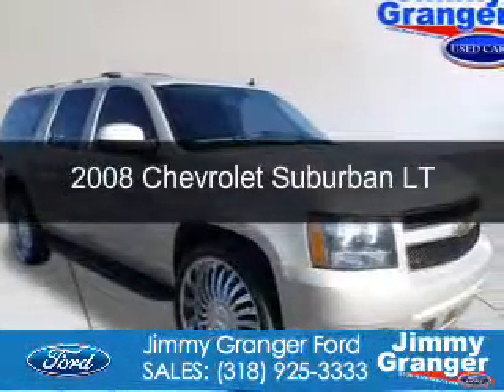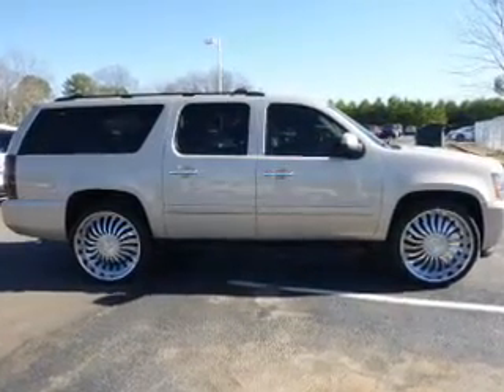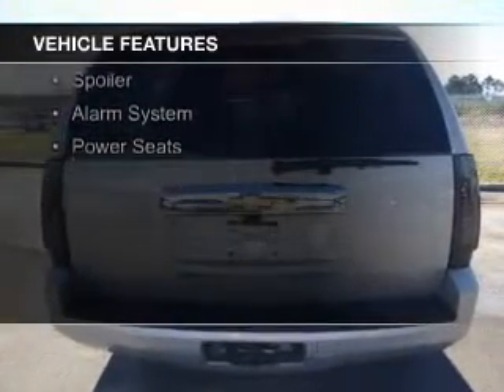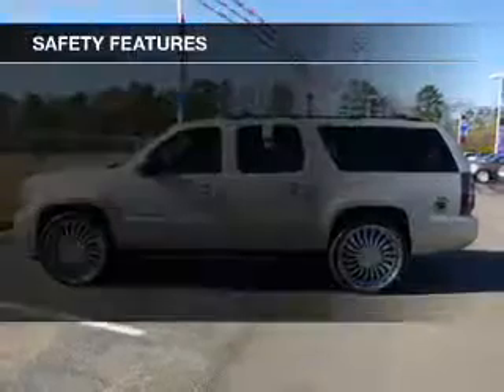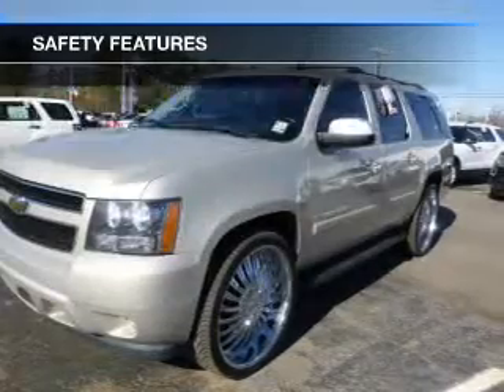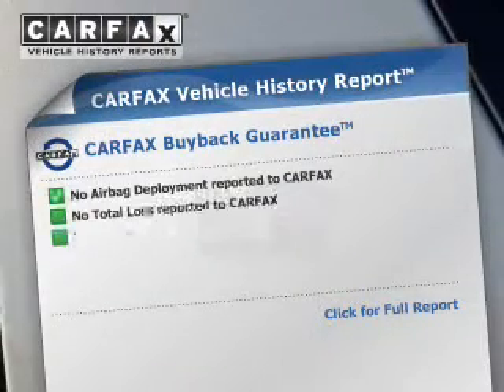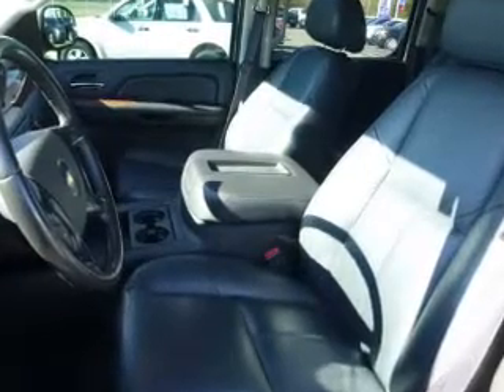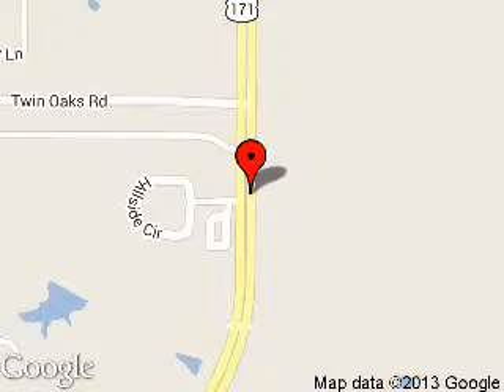2008 Chevrolet Suburban - Stonewall LA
Phone:
Year: 2008
Make: Chevrolet
Model: Suburban
Trim: LT
Engine: 5.3 liter 8 cylinder 16 valve
Transmission: 4-Speed Automatic
Color: Gold Mist Metallic
Mileage: 128509
Address:
251 Highway 171 South